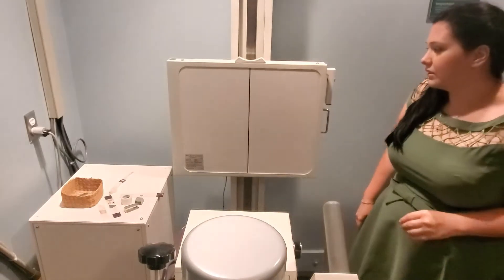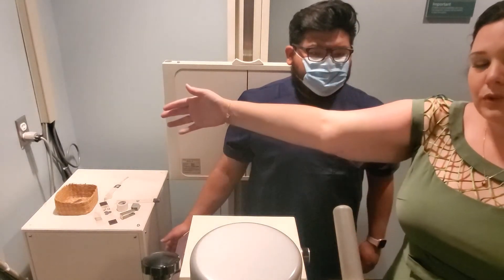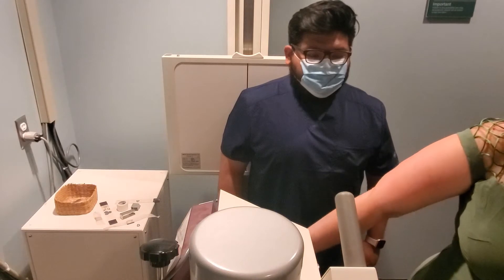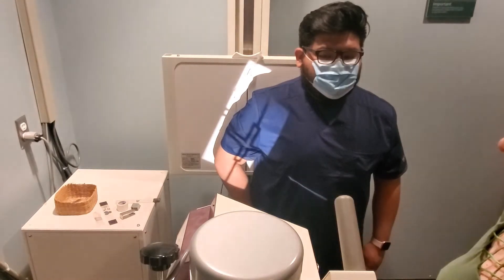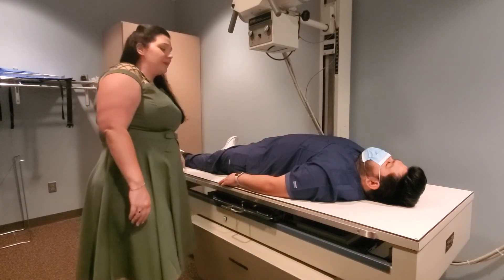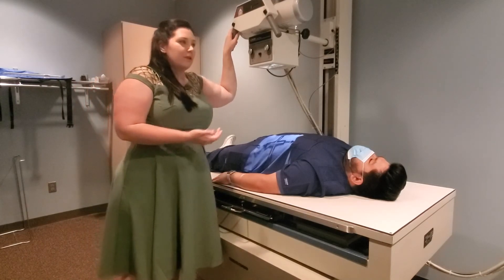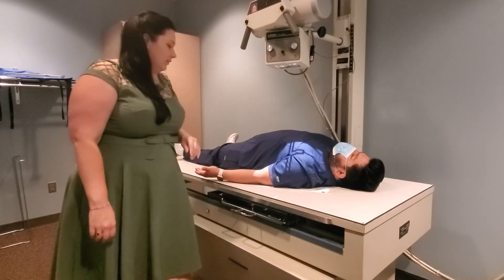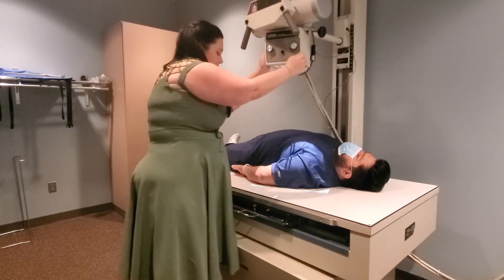Positioning Upright and Recumbent Humerus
CR: Midhumerus
SID: 40 inches